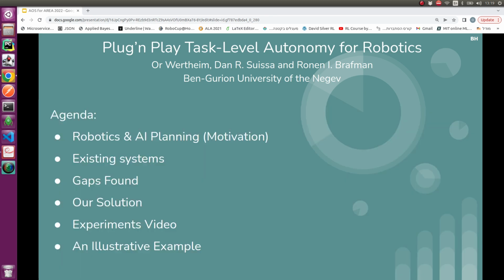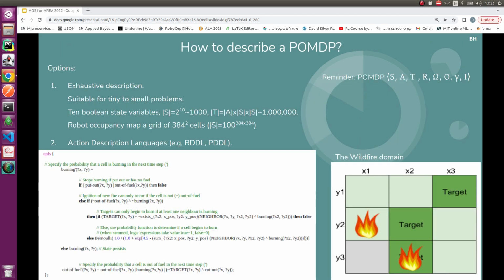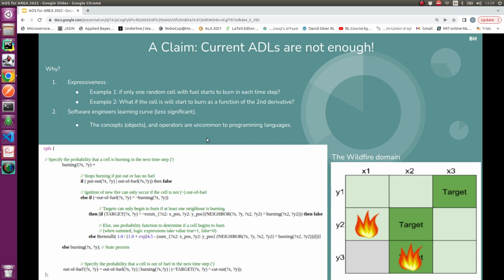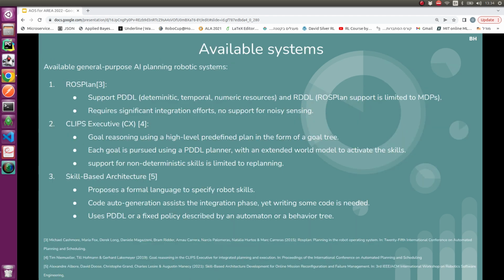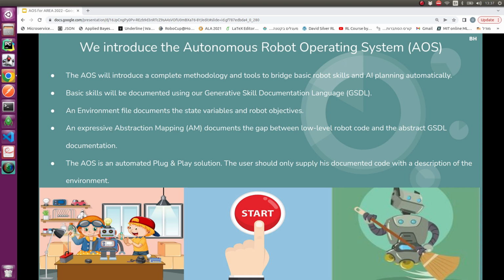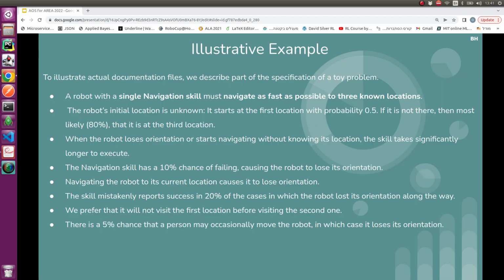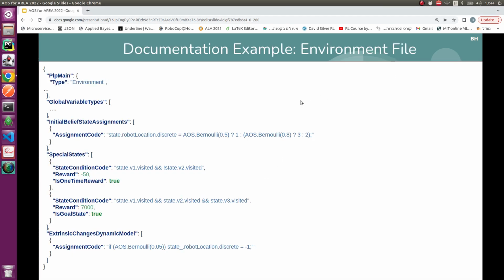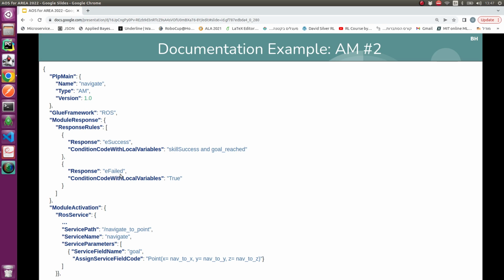AOS for AREA2022